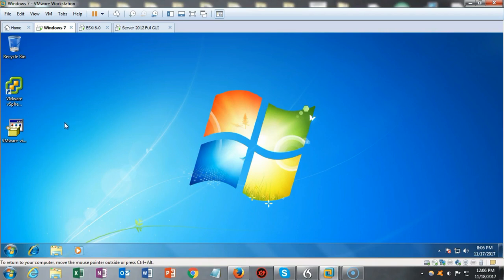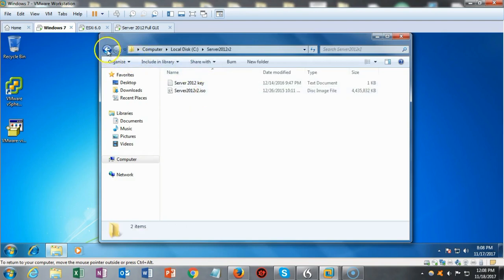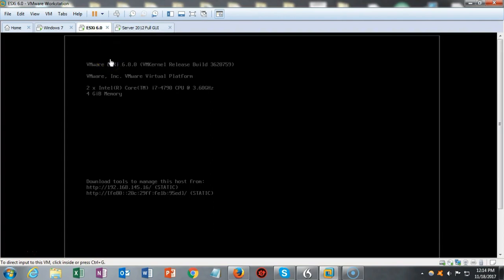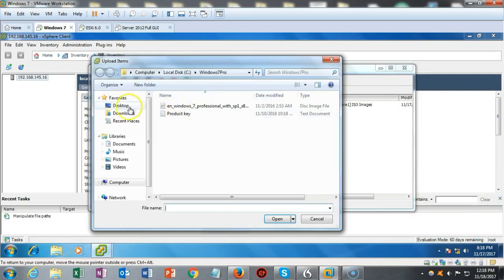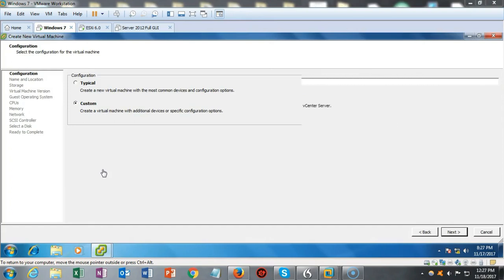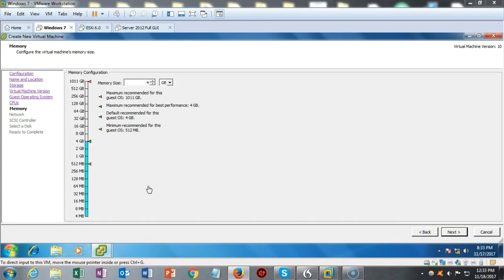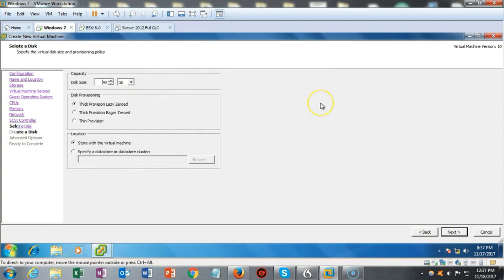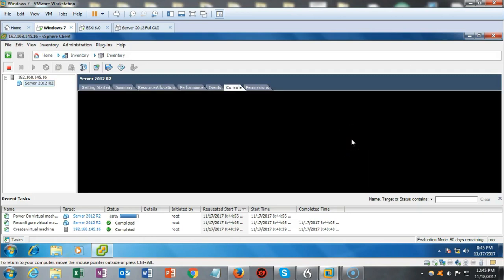Part IV Creating a VM in ESXI Server